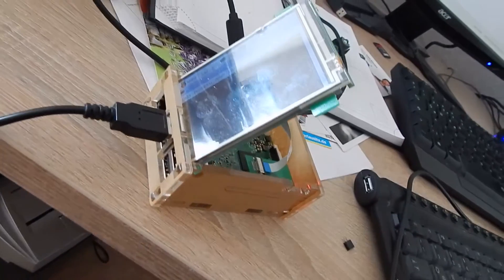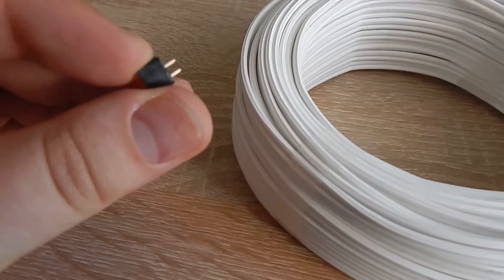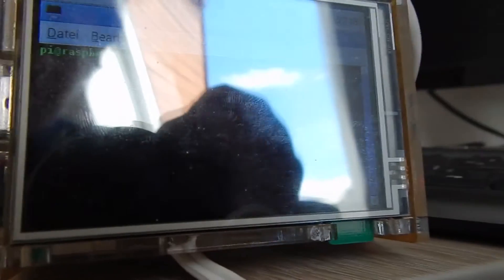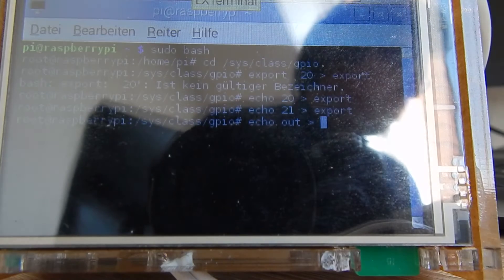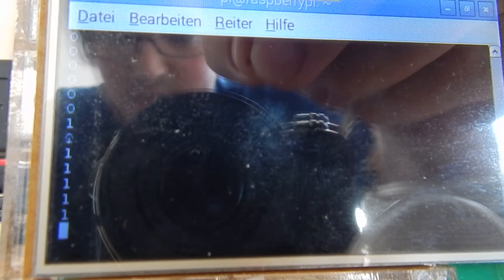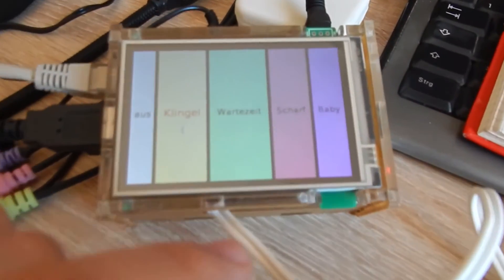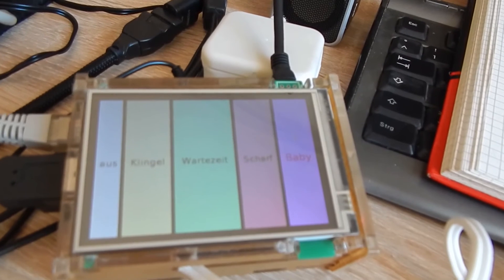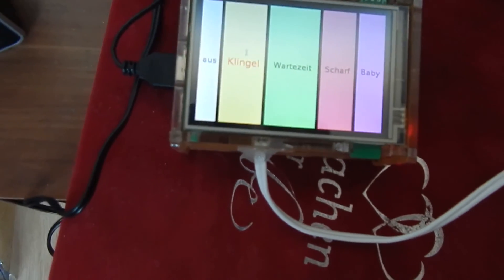Alarm System built with Raspberry Pi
Switch to 4:00 to see it working.

To build it, you need:
 - a raspberry pi
 - a acrylic case including a touch screen
 - a loud speaker
 - a long twin cable
 - aluminum foil, a sponge and tesa tape (or similar things to build a switch)
 - software skills

Write to the comments if you want some videos about making the software for it.